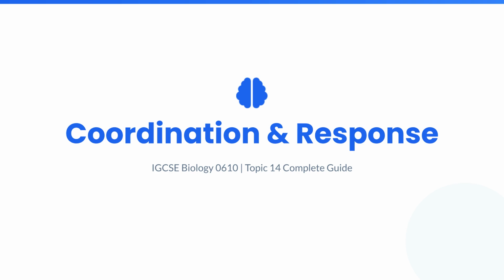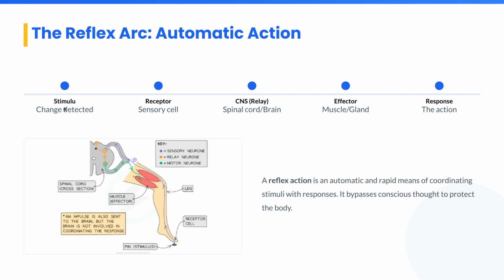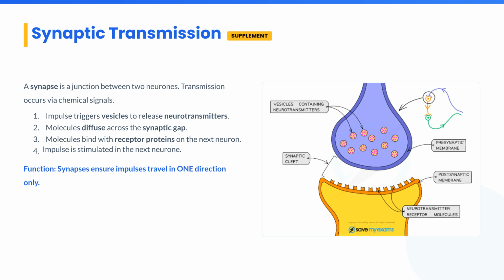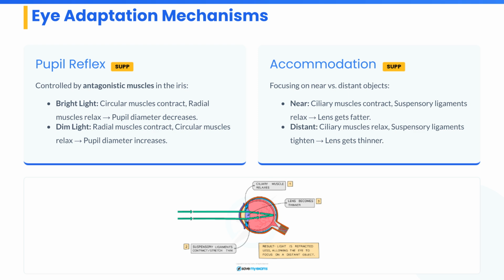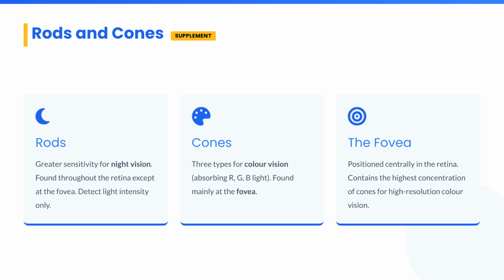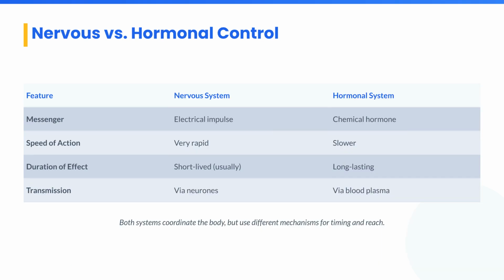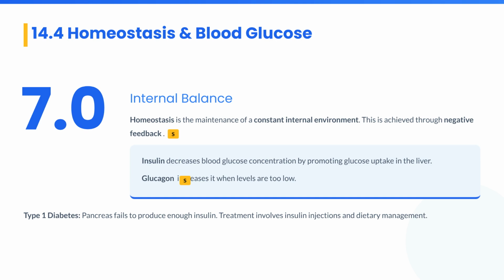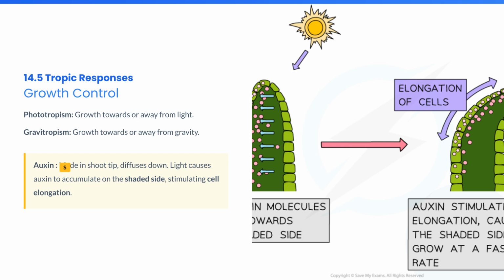Topic 14 Coordination & Response